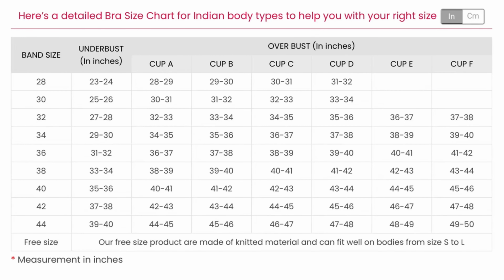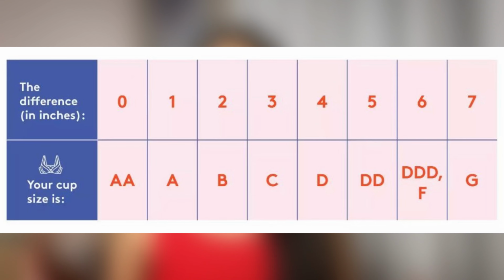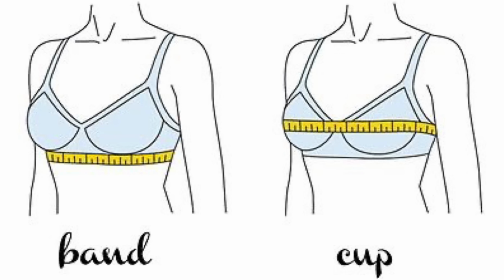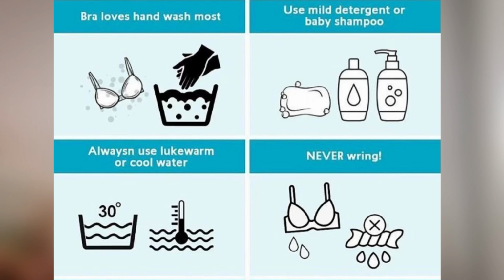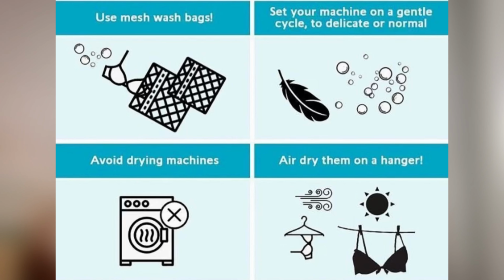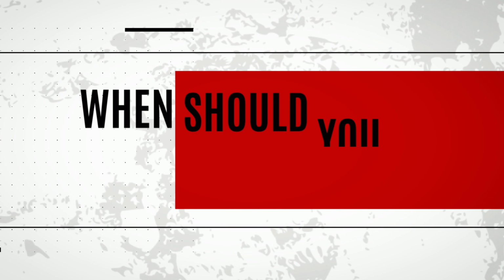Bra Size Calculator: Find Your Perfect Fit + Surprising Bra Facts Revealed!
I'll guide you through the process of calculating your bra size accurately, ensuring you find the perfect fit for ultimate comfort and support. Along the way, I'll share some intriguing facts about bras that you probably didn't know! Whether you're a bra fitting novice or just looking to brush up on your knowledge, this video has something for everyone. Watch till the end to uncover all the secrets of bra sizing and learn some fascinating tidbits about this essential undergarment!

Timestamps :
1. 0:00 - Pre-Intro
2. 0:31 - How to Calculate Bra Size
3. 01:29 - Difference between Bra Size and Cup Size
4. 02:16 - What are Sister Sizes
5. 02:59 - How to know if your Bra fits properly
6. 03:32 - What happens if you wear the wrong size
7. 03:58 - Best Bra to wear
8. 04:13 - How to make your bra last longer
9. 04:42 - When should you replace your old bras
10. 05:32 - Outro

ABOUT ME:
I'm a Fashion & Lifestyle Influencer, Dancer, and a Model. I make videos on Fashion haul vlogs, styling, lifestyle vlogs, and Dance.
As an artist, I live to create creativity. Side hustling with a 9 to 5 job.

🍑 F A Q
1. My Height: 5'3
2. My Age: 25
3. My Size: S
4. Camera I film with iPhone 13
5. Editing Software: InShot